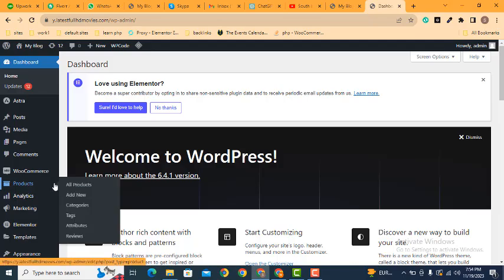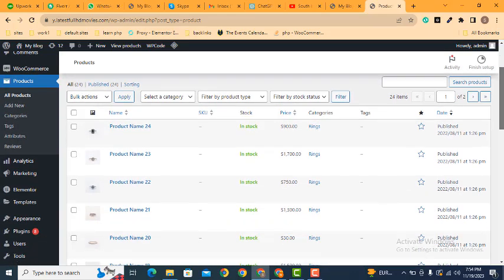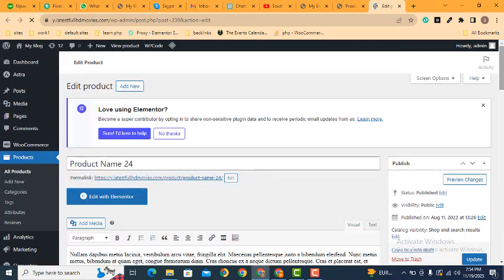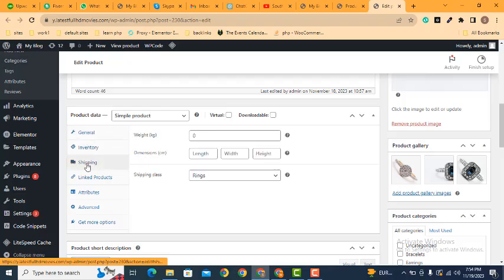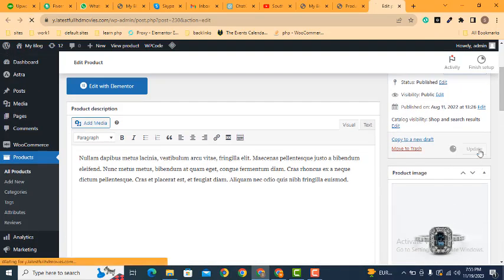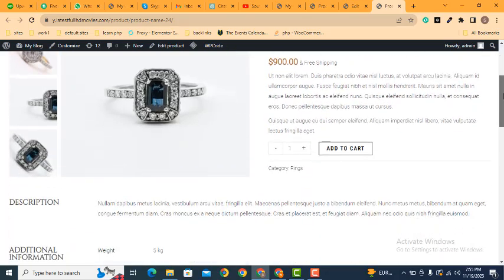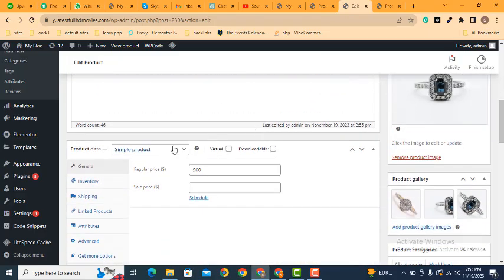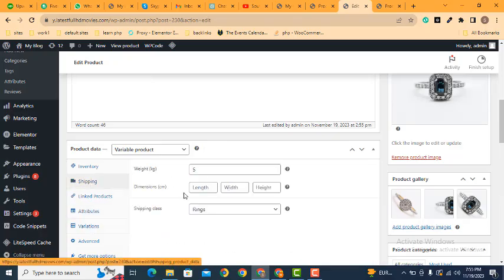How to add product weight in woocommerce website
To add product weight in WooCommerce, go to your WordPress dashboard, open the product editor, and find the "Product Data" section. Select the "Shipping" tab and enter the weight in the designated field. Save changes to update the product details. Ensure weights are accurate for correct shipping calculations.